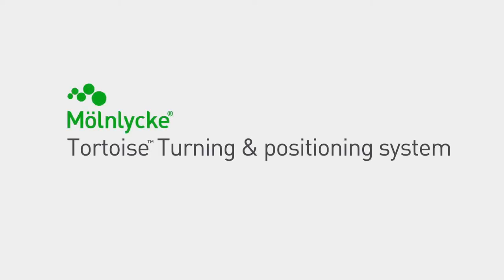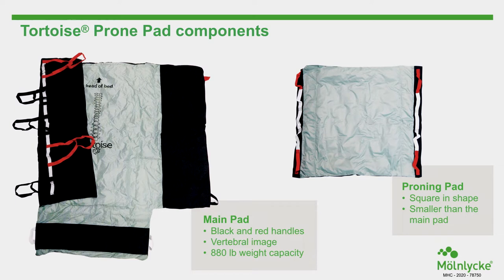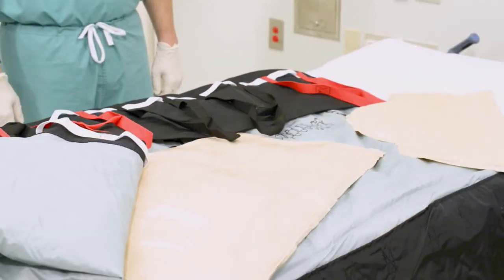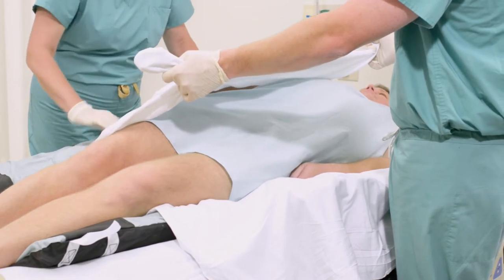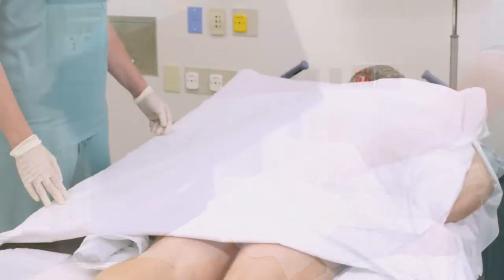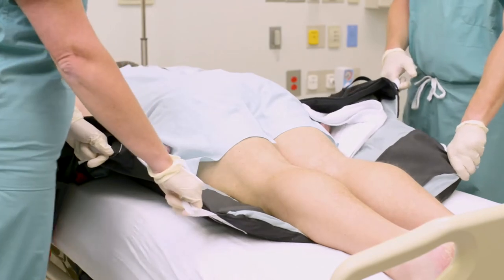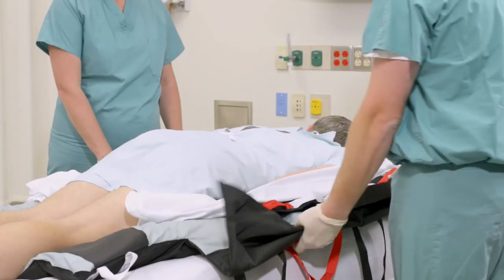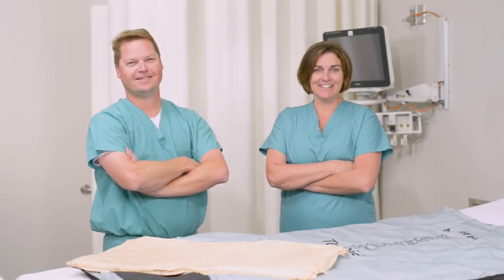How to prone with Mölnlycke® Tortoise®Turning and positioning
Instructional video on how to use and clean the Mölnlycke® Tortoise® Turning and Positioning System proning pad